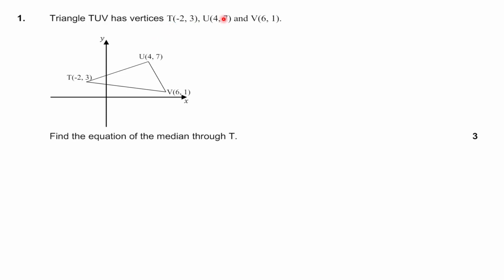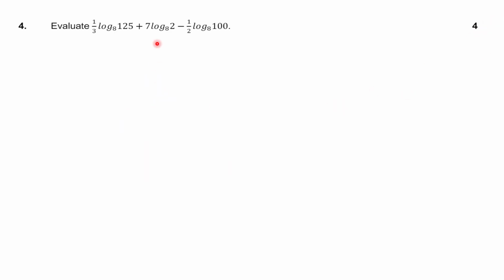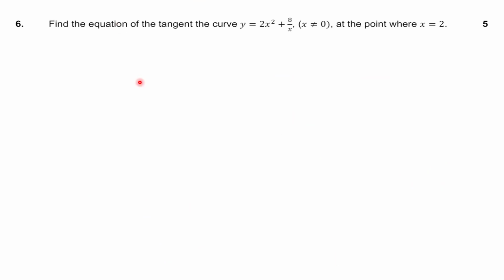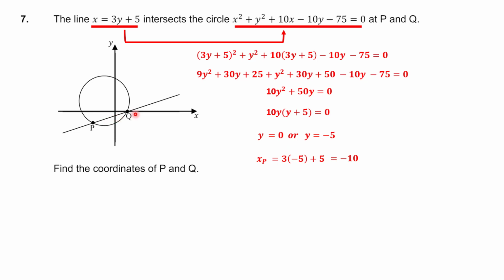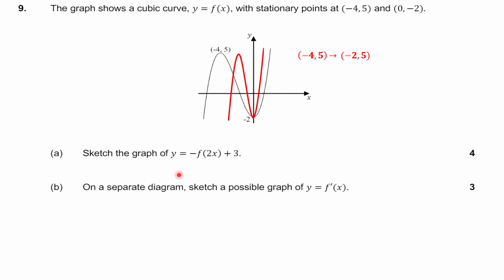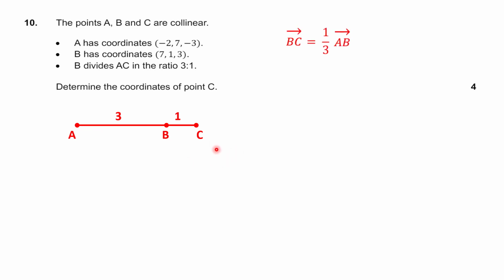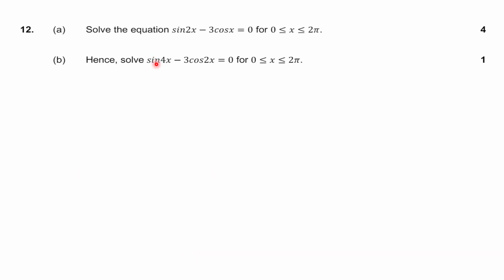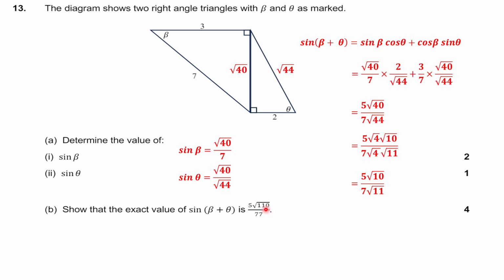2024 Higher Maths Essential Skills Practice Paper 1